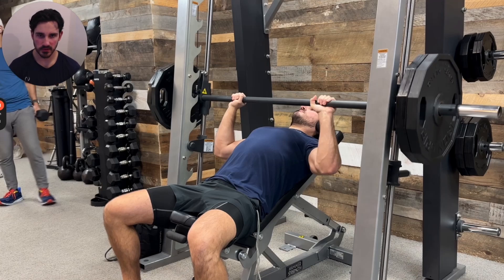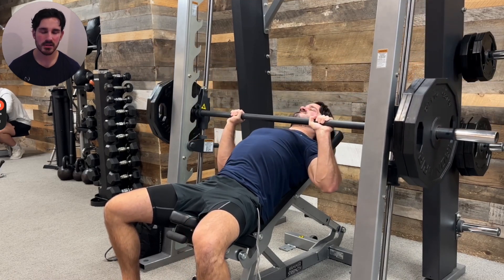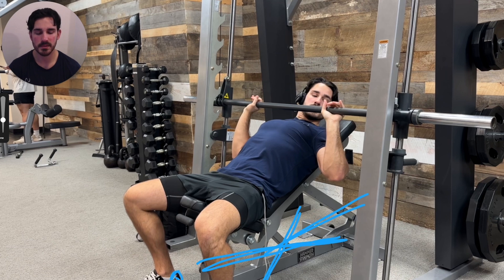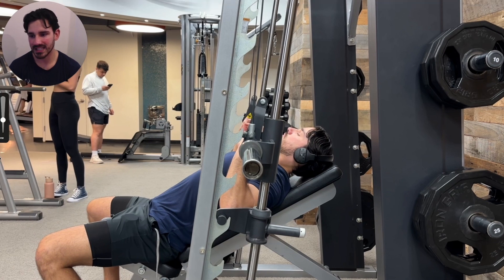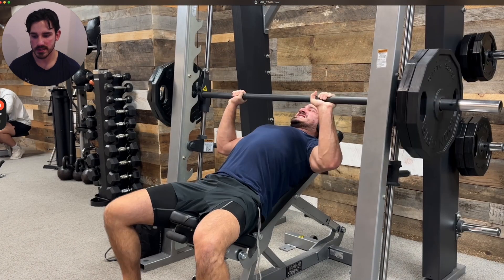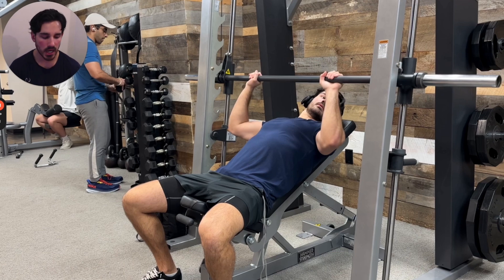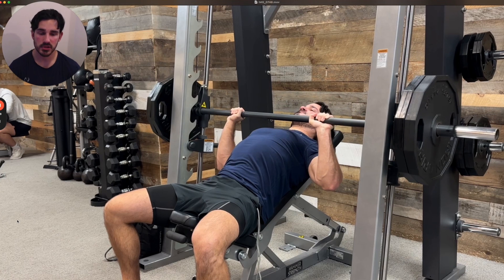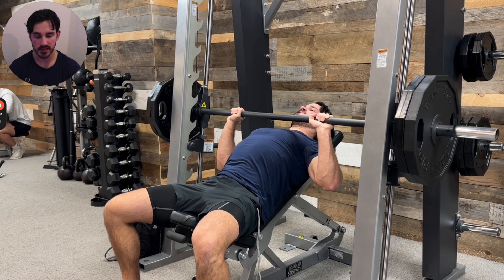How To: Smith Machine Chest Press | Learn Biomechanics